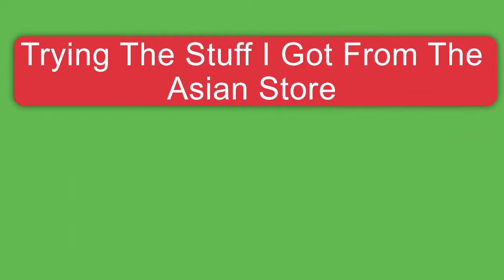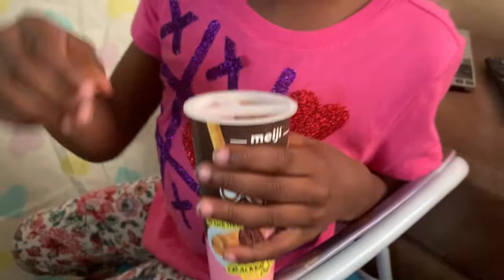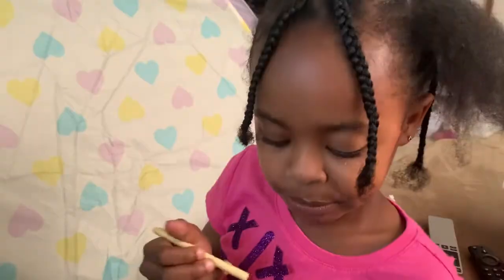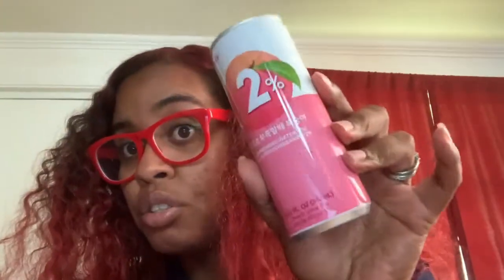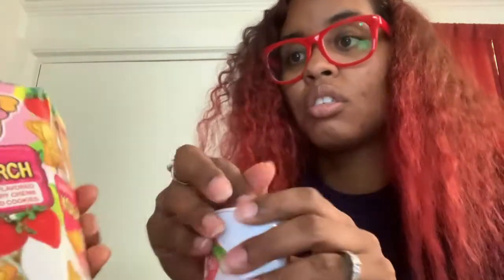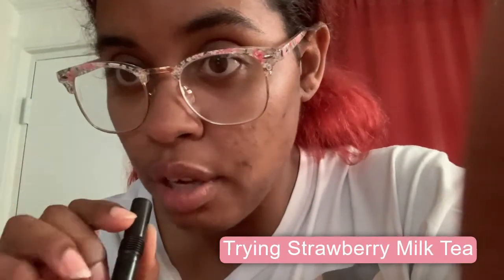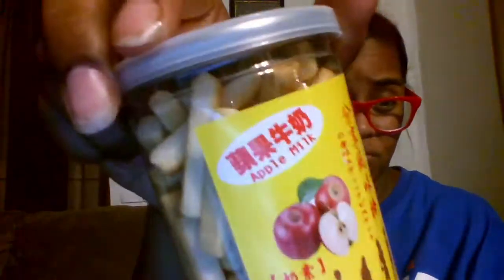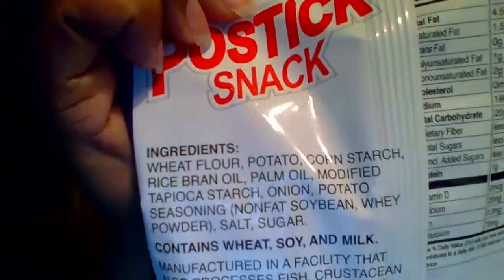Trying Asian Snacks